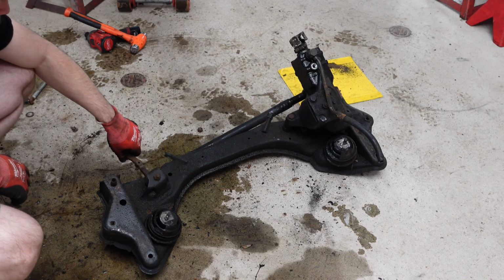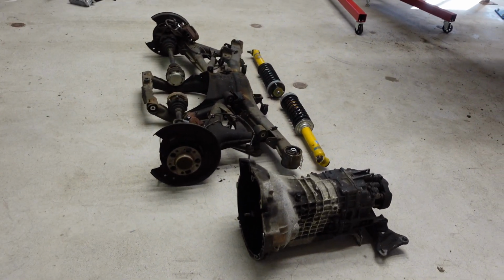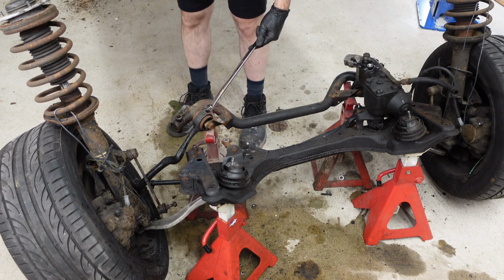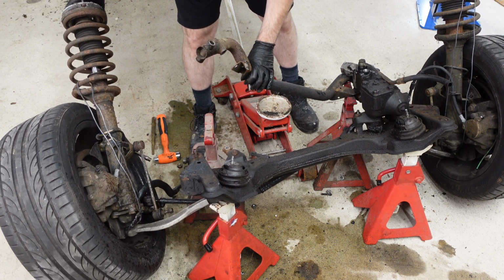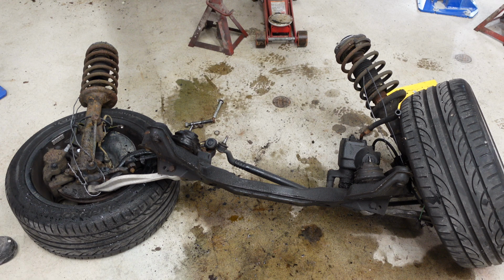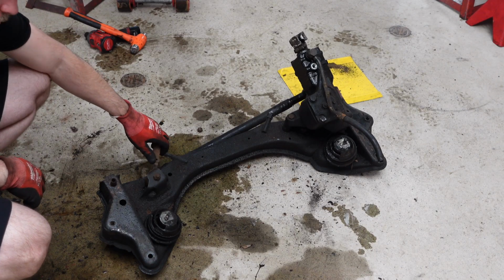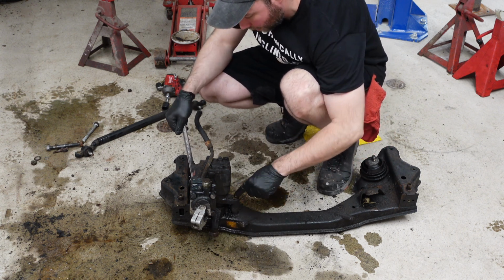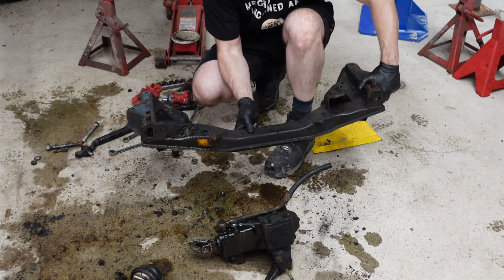WeWrench Episode 14 BMW E34 M5 Subframe, Suspension and Steering Teardown - Automotive Restoration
Welcome to WeWrench. My name is Michael Dey and my goal is create a new car community and platform that deploys the most detailed automotive content and restorations on rare and exotic vehicles. The first video of the series outlines my project car, the dream car of my youth; a 1992 BMW E34 M5.  The BMW M5 is a high performance variant of the BMW 5 Series marketed under the BMW M sub-brand. It is considered an iconic vehicle in the sports sedan category. The E34 generation of the M5 was produced from September 1988 to August 1995. There were only 1678 units produced in the United States and out of those, 1992 was the rarest production year with only 121 units imported. Production of M5 models began with the painted bodyshell of an E34 5 Series at the BMW Dingolfing plant. The shells were then transported to BMW M GmbH in Garching, where the car was assembled by hand over a period of two weeks

My project car is painted BMW Paint Code 287 Mauritius Blue Metallic which only adds to its allure and pedigree. Although definite numbers are not known, there could be less than 4 US Spec M5's painted in this Mauritius Blue Metallic and built to this configuration. The E34 M5 has the venerable S38B36 Engine, tuned by the Engineers at the BMW Motorsport division in Garching Germany. The S38B36 is based on the M88/3 engine which has a rich history and lineage in the BMW racing division. Compared to the M88/3, the S38 has a lower compression ratio (9.8:1), simplified exhaust manifold, catalytic converter, dual-row timing chain and a shorter camshaft duration. As per the M88/3, the S38 uses a DOHC valvetrain with shim-and-bucket valve actuation. Air intake is via six individual throttle bodies with intake trumpets, fed by a cast aluminum intake plenum. It is rated for 310 horsepower and 266 pound feet of torque in it's stock configuration.

I am a former Factory Trained Master Guild Audi Technician and ASE Certified Master Automotive Technician. I will be using all of my skills to restore this vehicle to perfection. In this video, I introduce myself and perform an interior and exterior inspection of the vehicle, and dive into the history, pedigree and story of how I acquired this incredible machine. In subsequent videos, I will restore this car piece by piece, bolt by bolt, and document every detail along the way. The engine and powertrain will be removed. The sheet metal and rust will be repaired, the body panels will be kept original with new body work and paint job.

The S38B36 engine will be rebuilt, the Getrag 280/5 transmission torn down and inspected, rear limited slip 3.73:1 differential rebuilt, fuel tank welded and repaired, suspension replaced, air conditioning repaired, interior reupholstered, wheels refinished and any other pressing issues will be rectified. I will repair both cosmetic rust and structural sheetmetal and repaint the vehicle. This is essentially the ultimate DIY automotive project. I want to put all my skills on display, and share the passion and excitement of having a project car and bringing it back to life. This video should also serve as the ultimate repair resource for the BMW community with special focus on E34 owners. If you own or repair any BMW E34, such as the 518i, 520i, 525i, 530i, 535i, 540i or M5 both sedans or tourings, this video will be the most exhaustive authority on repair techniques and information

Any owners of the BMW E24 M6 and E30 M3 will benefit from watching as well, due to the fact that the S38B35 powertrain and S14B20, and S14B23 powertrain share parts with the S38B36. You will also benefit from watching this series if you own the following BMWs:

E30 Chassis 316, 316i, 318, 318i, 318is, 320i, 323i, 325, 325e, 325i, 325es, 325is, 325ix, M3, M3 Sport Evo
E32 Chassis 730i, 735i, 740i, 750i
E24 Chassis 628csi, 630cs, 633csi, 635csi, M635csi, M6
E36 Chassis 316i, 318i, 318is, 320i, 323i, 323is, 325i, 325is, 328i, 328is, M3, M3 Euro spec, 318tds, 325td, 325tds
E39 Chassis 520i, 523i, 525i, 528i, 530i, 535i, 540i, M5
E34 Chassis 518i, 520i, 520is, 525i, 530i, 535i, 540i, M5, 524td, 525td, 525tds sedans and tourings
E28 Chassis 518, 518i, 520i, 525i, 525e, 528e, 528i, 533i, 535i, M535i, M5
E46 Chassis 316i, 318i, 320i, 323i, 325i, 328i, 330i, 330ci, 330zhp, M3, M3 CSL

Please share you thoughts about this project. Should I turn it into a rest-mod or leave it stock?